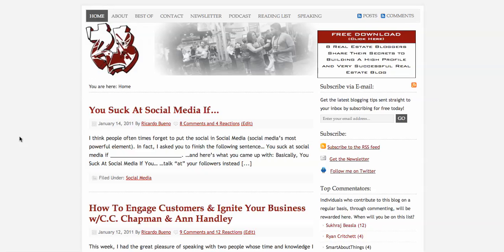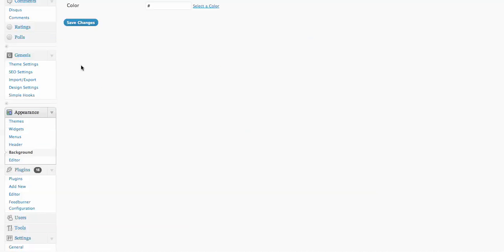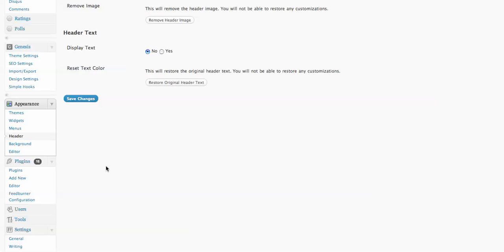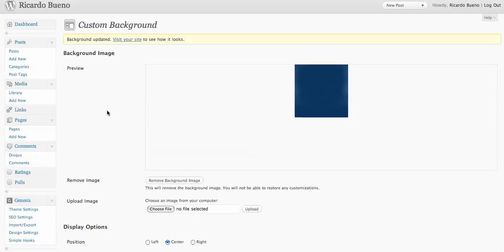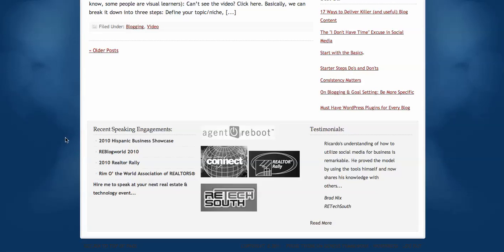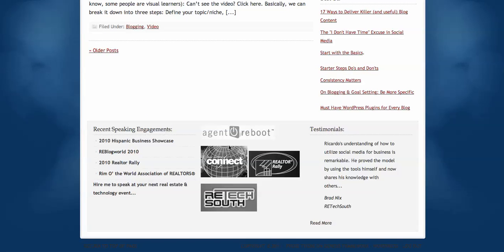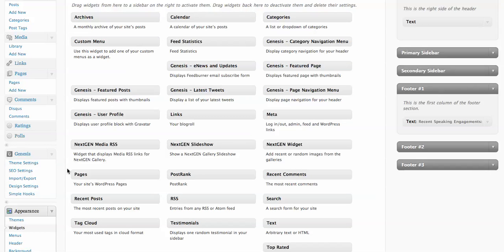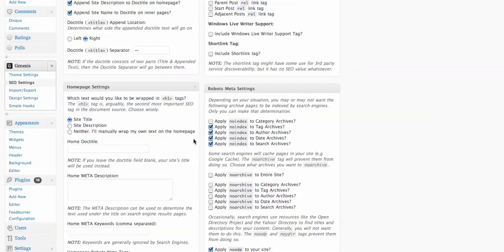Use Genesis WordPress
Quick screencast on why I like to use the Genesis WordPress Theme framework (the Prose Child Theme in particular).